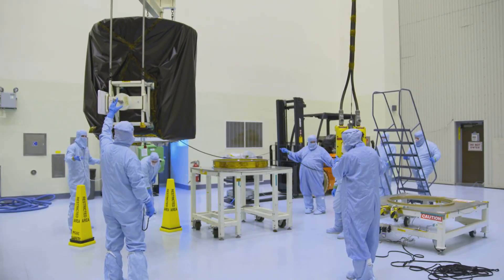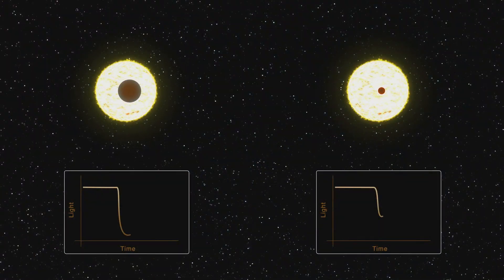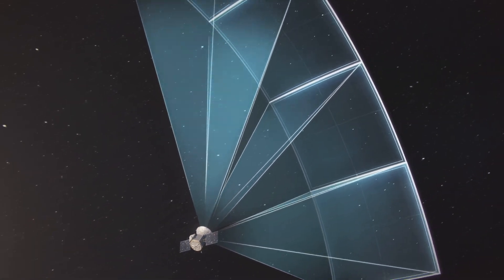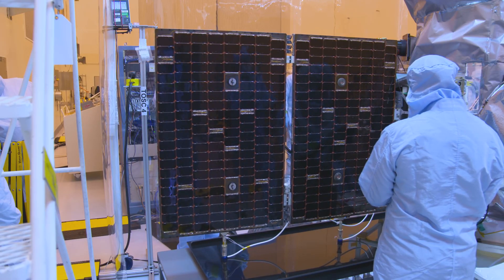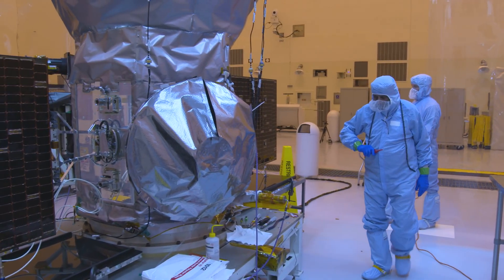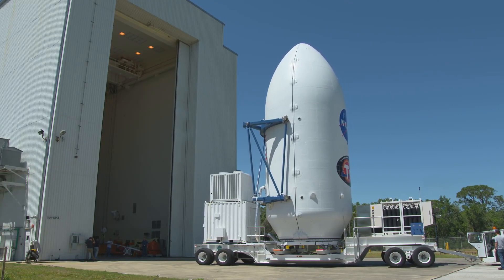How Do We Prepare a Spacecraft for Launch Countdown to TZero for NASAs TESS Mission 108